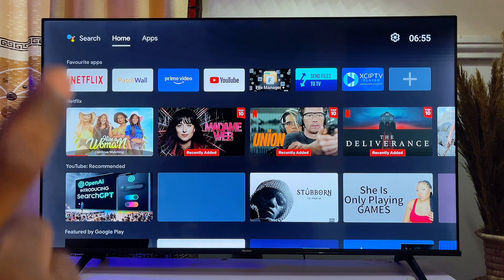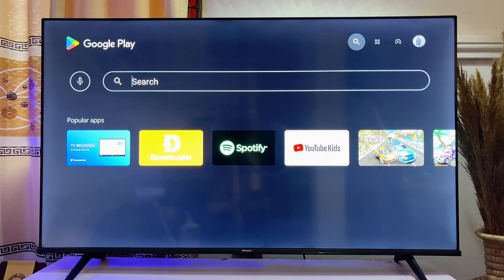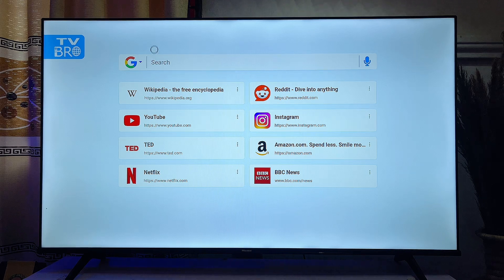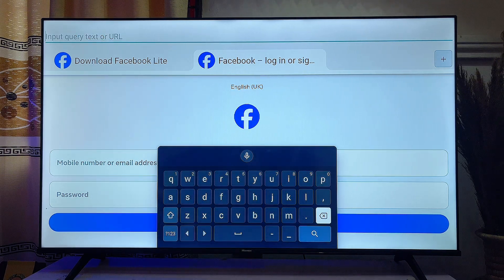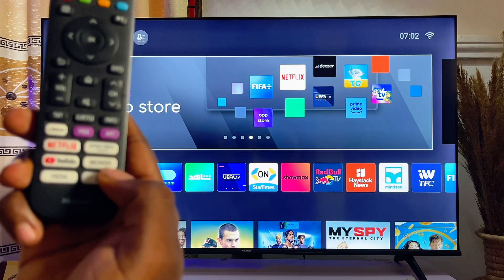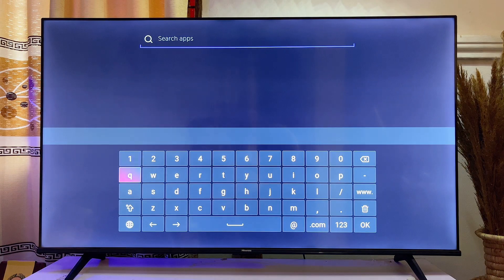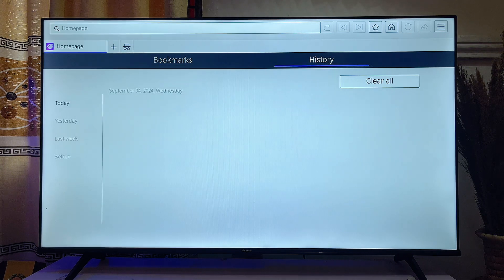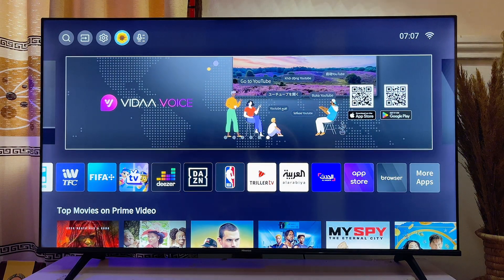How to Use Browser on Hisense TV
Learn How to Use Web Browser on Hisense TV. In this video, I explained how to install and use a web browser on both Hisense Android TV and Hisense Vidaa TV. Hisense Vidaa Smart TVs typically come with a pre-installed internet browser, but I showed how to access and use it easily if you don't find it available on your TV.

For Hisense Android TV users, I demonstrated how to access the Google Play Store, search for "browser", and install it effortlessly. I also demonstrated how to use the browser on both platforms, ensuring you can browse the web on your Hisense TV without any issues. Whether you have a Hisense Android or Vidaa TV, this tutorial will help you set up and use a browser with ease.